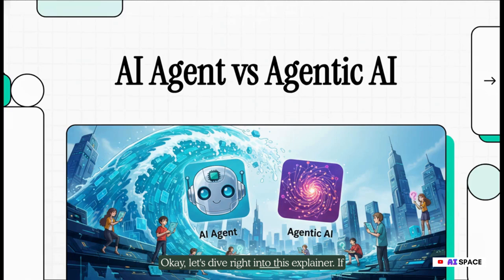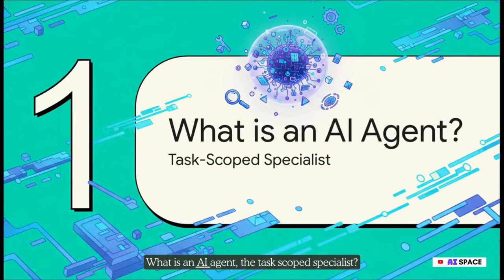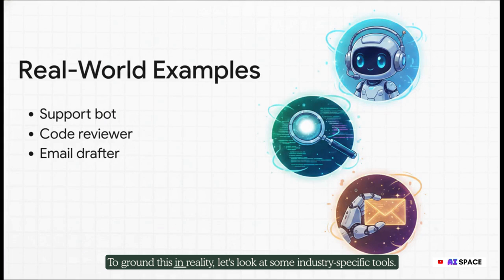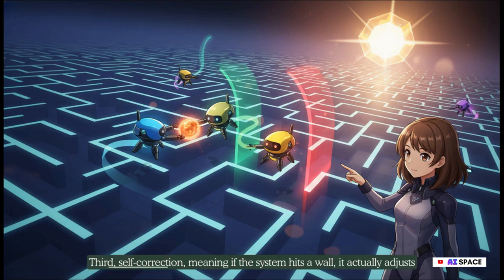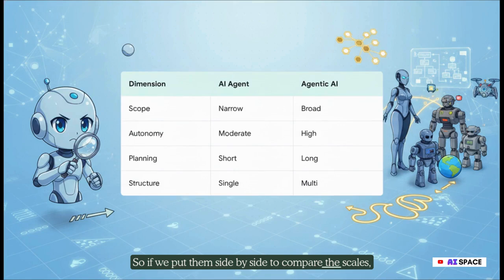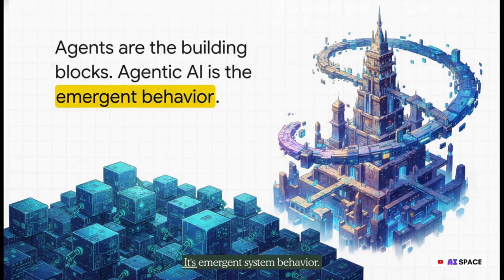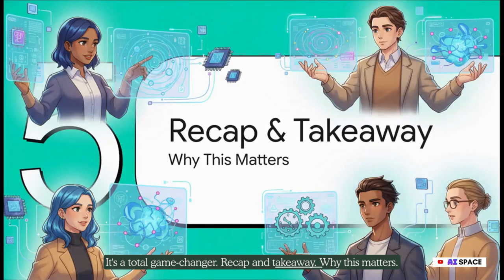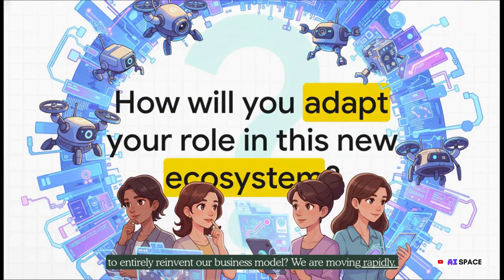AI Agent vs Agentic AI | What is the exact difference between AI Agent and Agentic AI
Everyone's using the terms "AI Agent" and "Agentic AI" - but almost nobody explains the difference correctly. In this video, I break down:
✅ What Agentic AI really means
✅ The core differences (with a side-by-side comparison)
✅ How they work together in real-world systems
✅ Real examples that make it crystal clear Whether you're a developer, student, or just curious about AI - this video will give you a clear mental model in under 10 minutes.